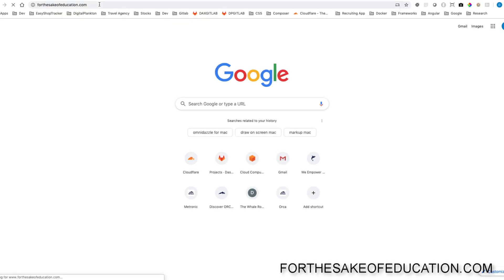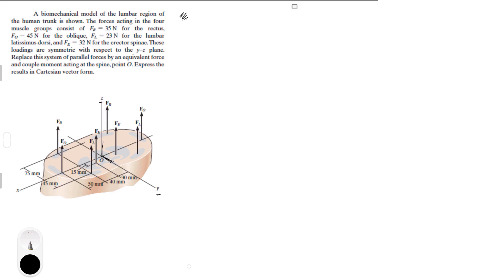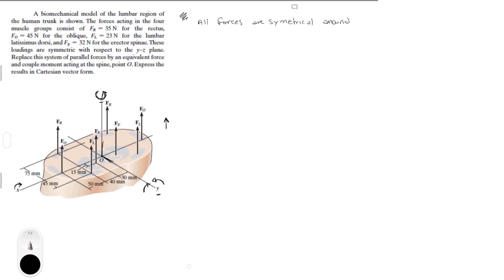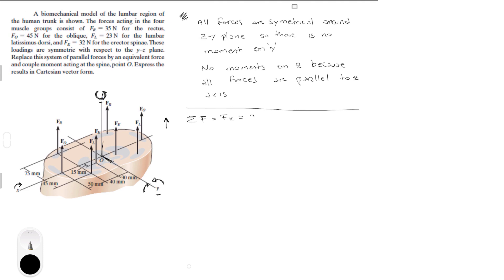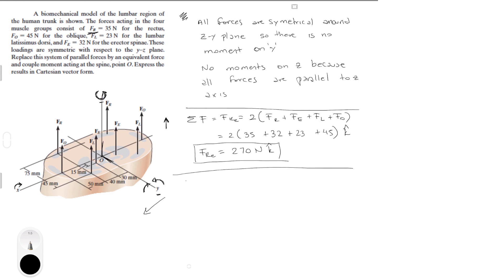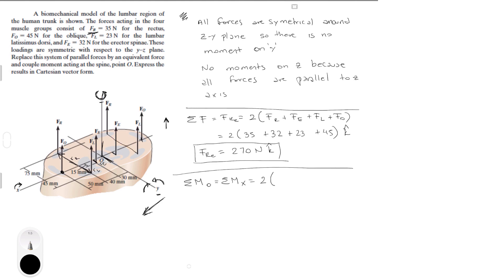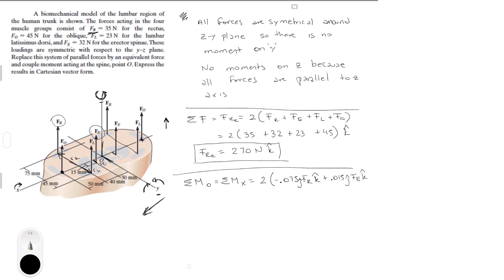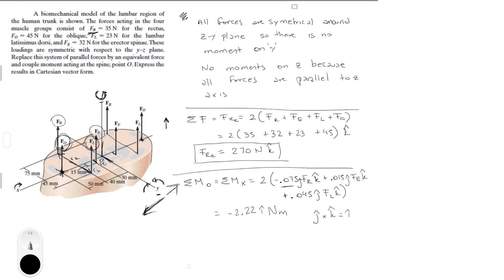Biomechanical model of the lumbar region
A biomechanical model of the lumbar region of the human trunk is shown. The forces acting in the four muscle groups consist of FR = 35 N for the rectus, FO = 45 N for the oblique, FL = 23 N for the lumbar latissimus dorsi, and FE = 32 N for the erector spinae. These loadings are symmetric with respect to the y–z plane. Replace this system of parallel forces by an equivalent force and couple moment acting at the spine, point O. Express the
results in Cartesian vector form.